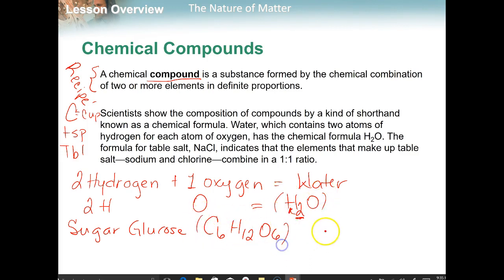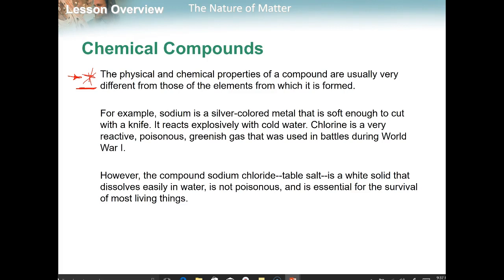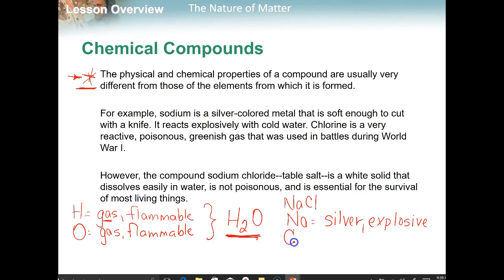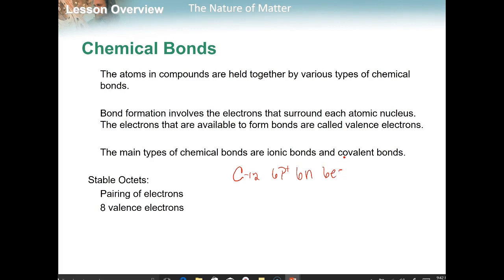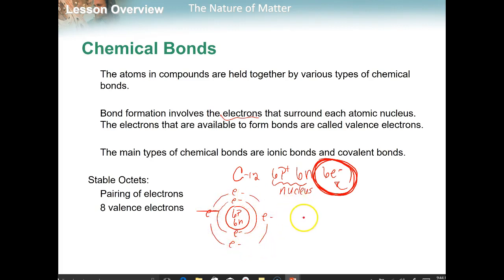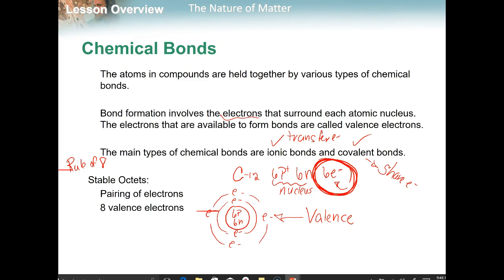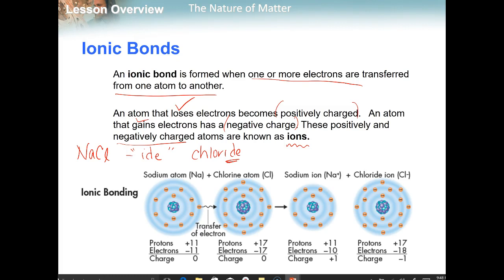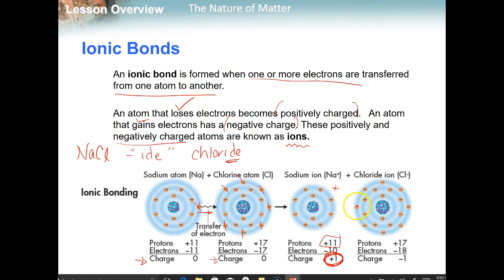GEN BIO CHAPTER 2 SEC 2.1 #3